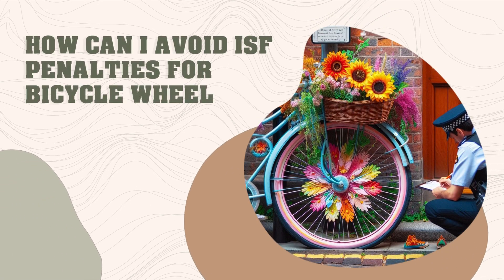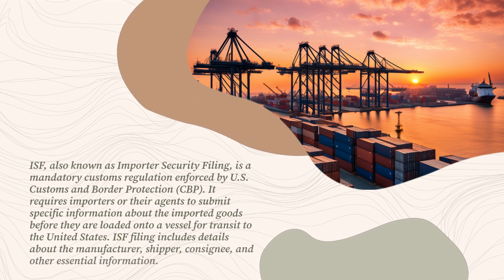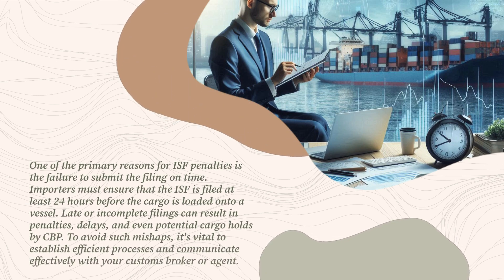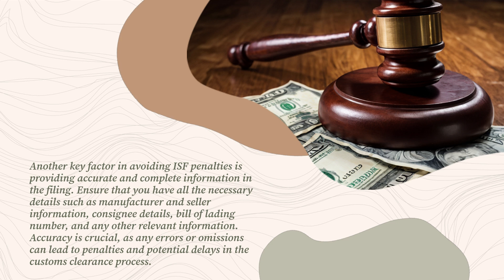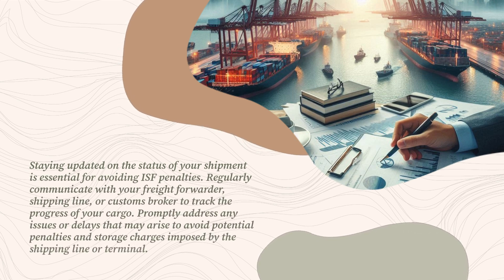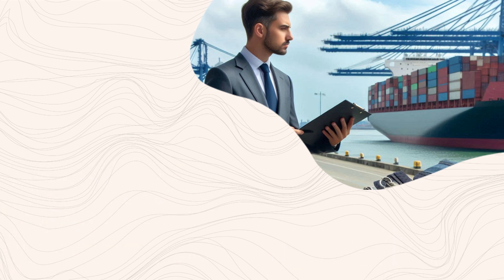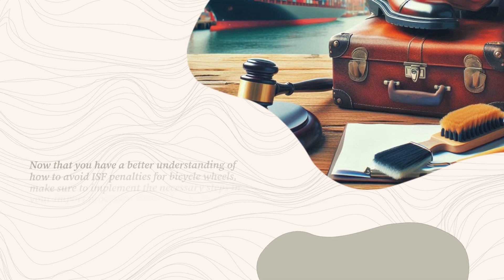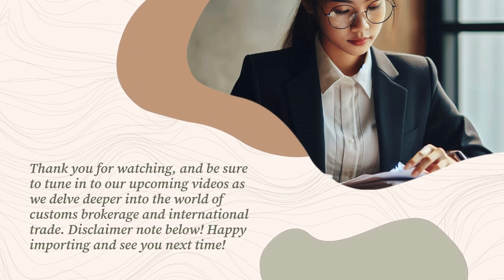How Can I Avoid ISF Penalties For Bicycle Wheel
In this video, we discussed the topic of avoiding ISF penalties for bicycle wheels in customs brokerage. We highlighted the importance of understanding ISF (Importer Security Filing) regulations enforced by US Customs and Border Protection (CBP) and the timely filing of ISF to prevent penalties. Providing accurate and complete information in the filing was emphasized as another crucial factor in avoiding penalties. Engaging a reliable customs broker who is well-versed in import regulations was recommended to ensure accurate filings and minimize the risk of penalties. Keeping track of shipment status, conducting internal audits, and staying informed about regulatory changes were also discussed as proactive measures to prevent ISF penalties.

00:52 - Timely and Accurate ISF Filing: To avoid ISF penalties, ensure that your Importer Security Filing is submitted at least 24 hours before the cargo is loaded onto a vessel, and provide complete and accurate information about the shipment, including details about the manufacturer, consignee, and bill of lading.

01:40 - Engage a Reliable Customs Broker: Collaborate with an experienced customs broker who understands import regulations and can assist in navigating ISF requirements, ensuring correct filings, and minimizing penalty risks.

02:20 - Regular Monitoring and Compliance Audits: Stay informed about your shipment's status through consistent communication with your freight forwarder or customs broker, and conduct internal audits of your import processes to identify areas for improvement and maintain compliance with evolving customs regulations..